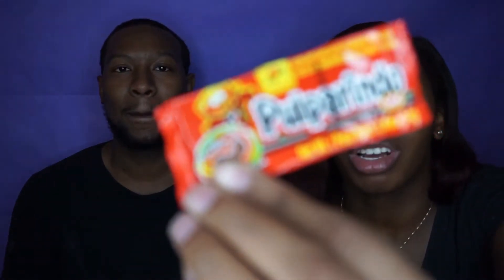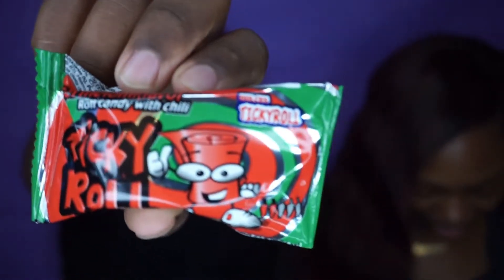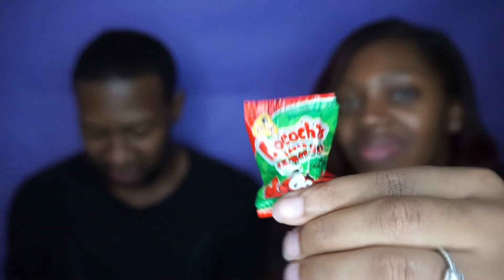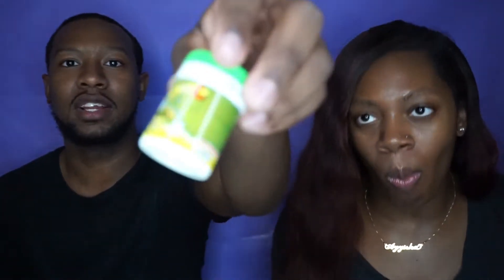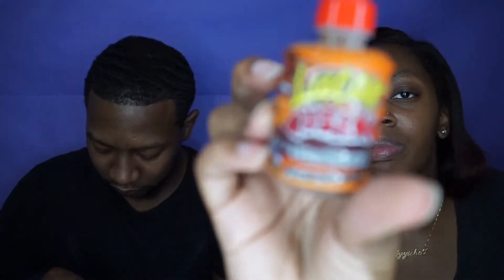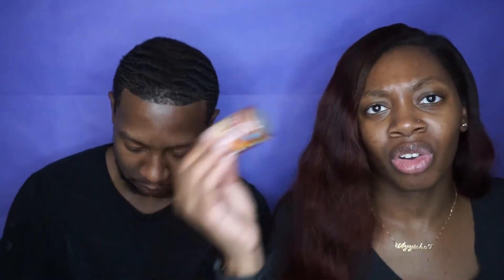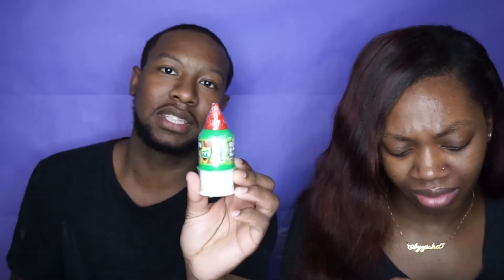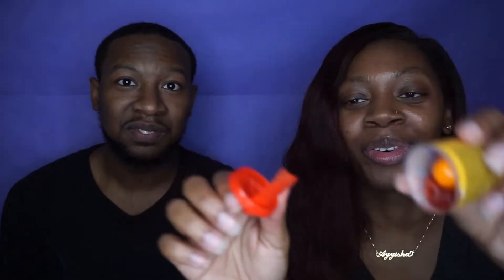AMERICAN TRY MEXICAN CANDY